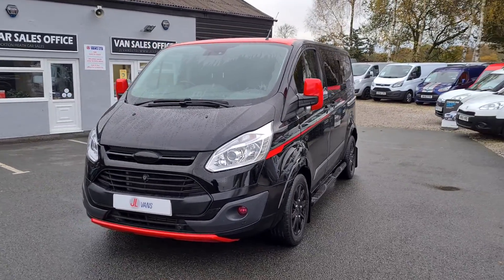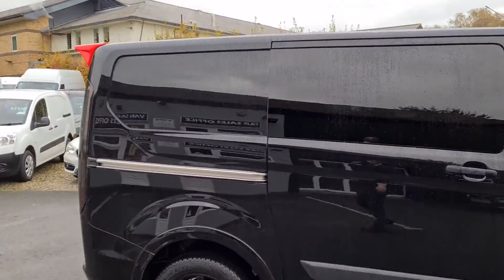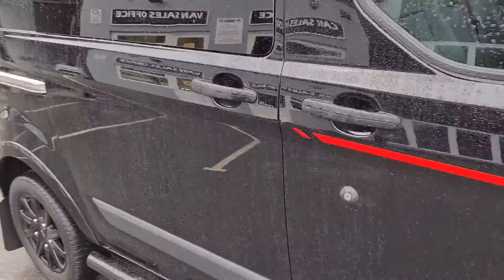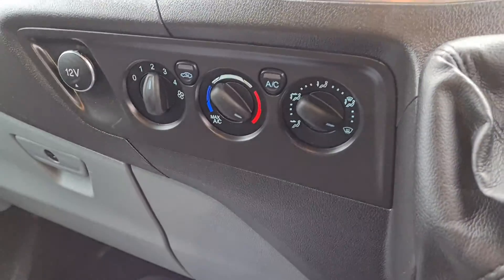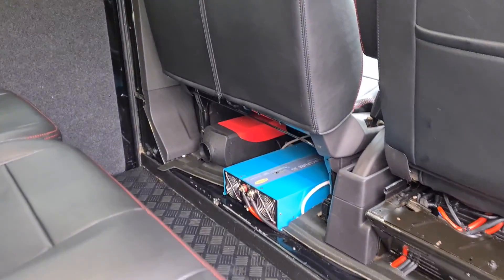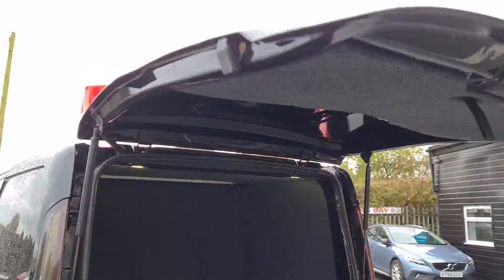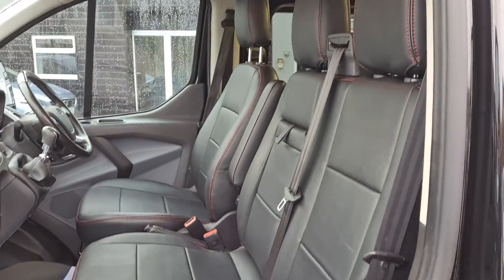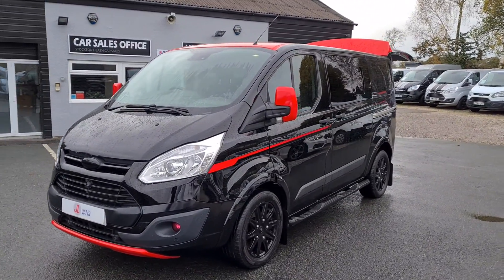Ford Transit Custom Crew